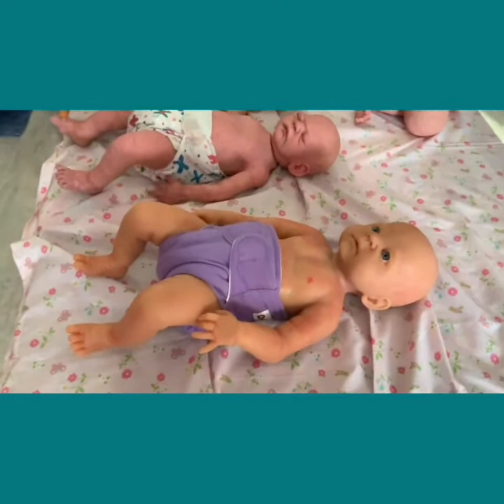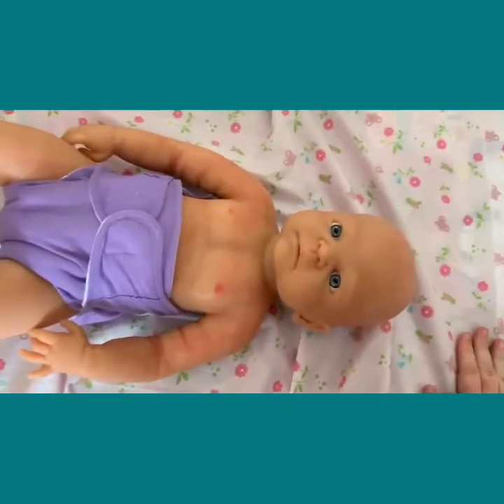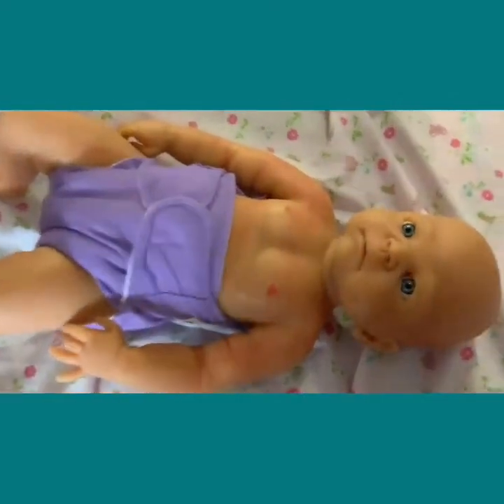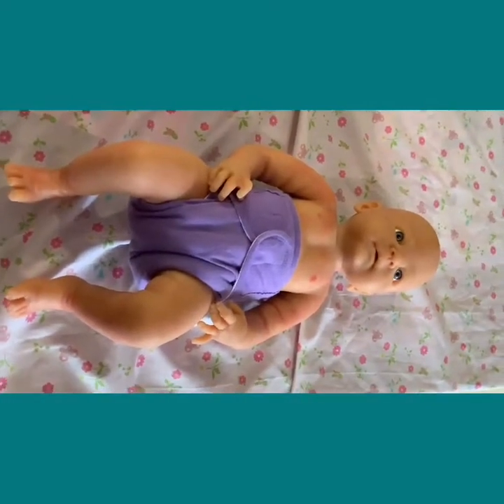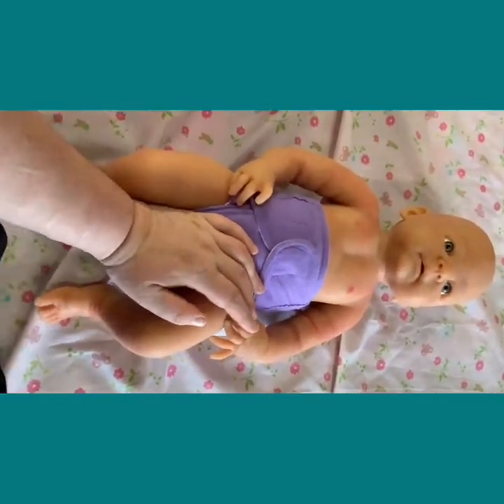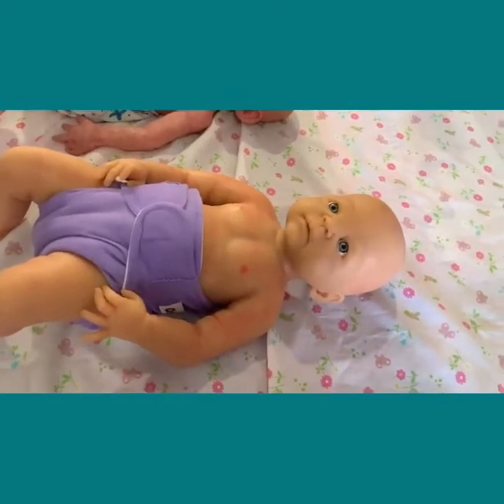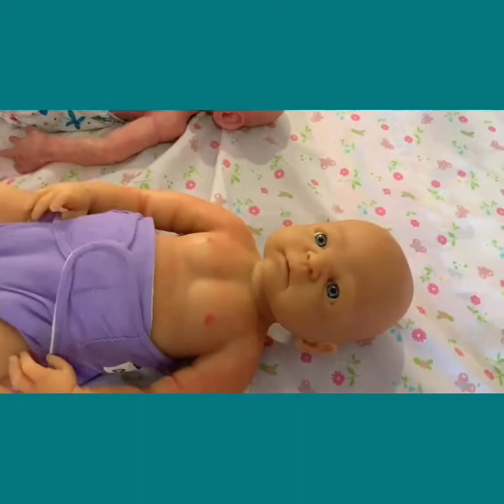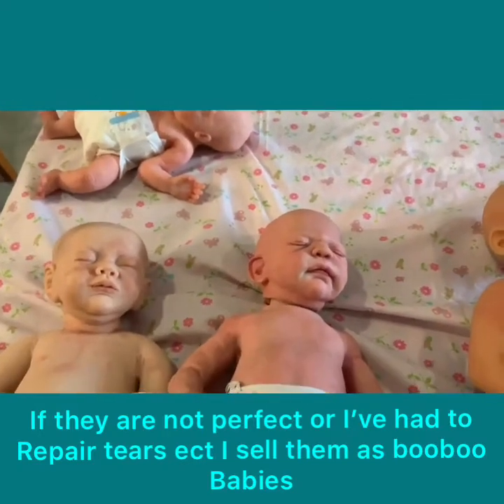Why IVITA are bad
This video is about the issues associated with ivita dolls